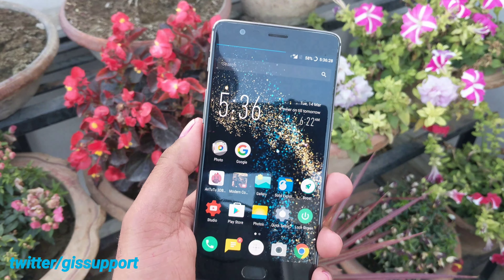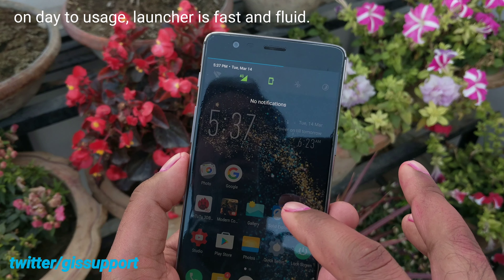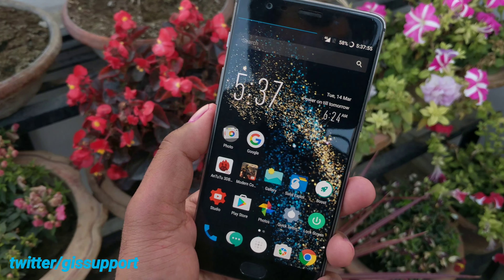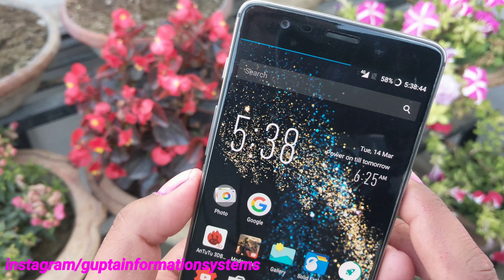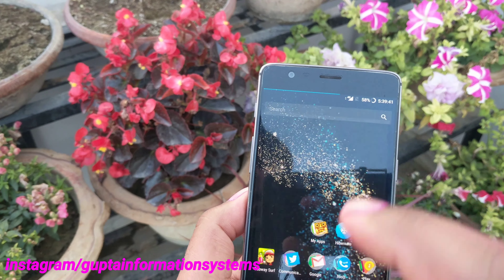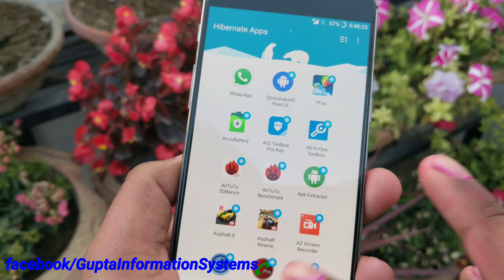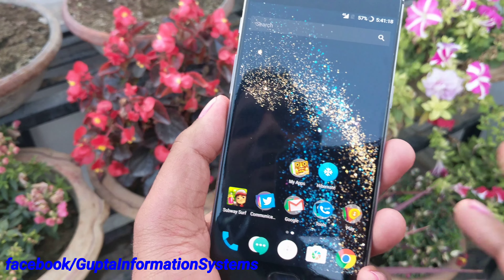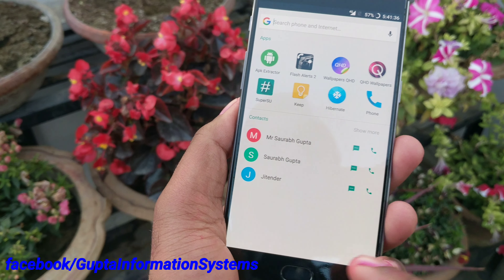[4K] "Power+ Launcher-Battery Saver" Launcher Review, Pros & Cons (Quick & Sudden Battery Drainer)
This week for the android launchers of the week we will see and try the a power and battery saving launcher. See wether this launcher is best launcher or not ?